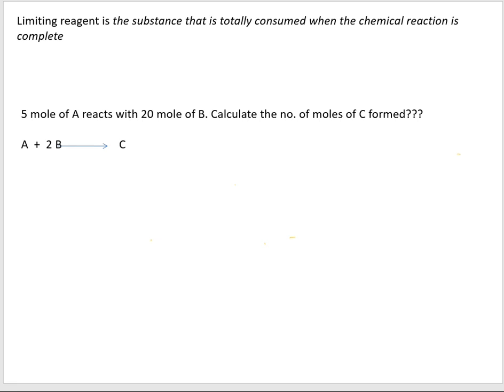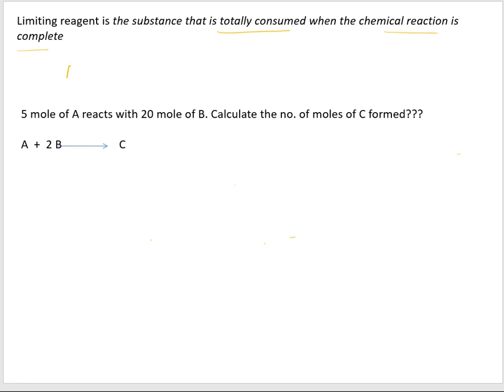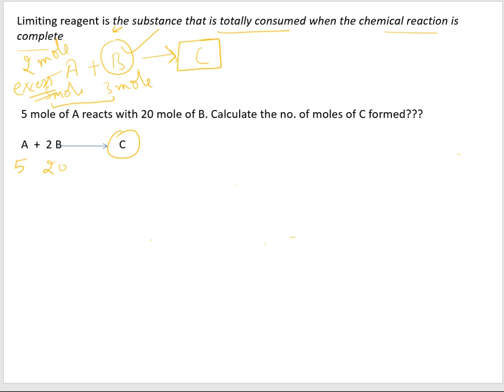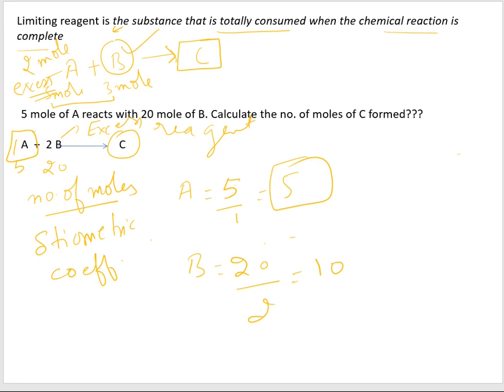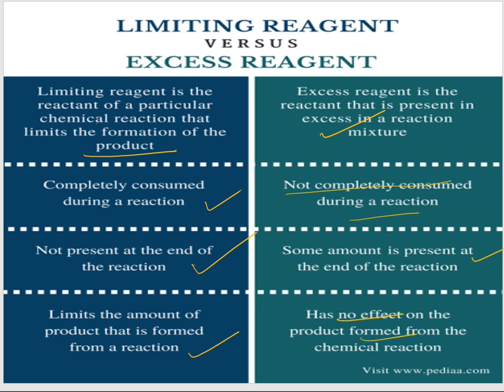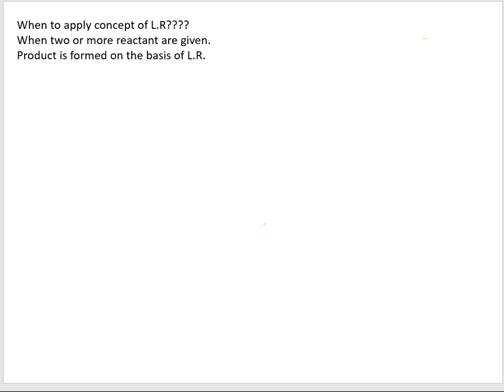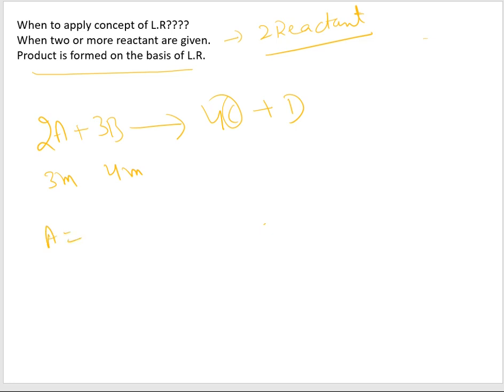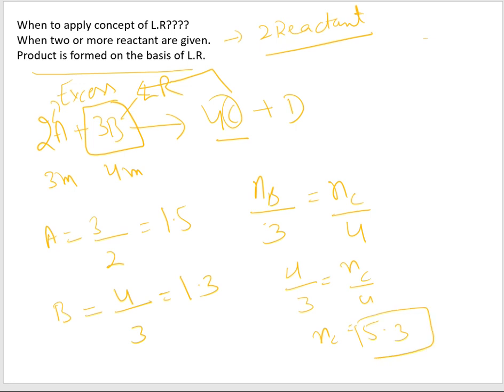Limiting reagent/class 11th/Chemistry/Short tricks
1. Prepare for NEET and JEE exams with our Class 11th revision materials, including in-depth coverage of limiting reagent concepts.
2. Access comprehensive Class 11th revision resources for NEET and JEE exams, featuring detailed explanations of limiting reagent principles.
3. Enhance your NEET and JEE exam preparation with our Class 11th revision content, offering thorough explanations of limiting reagent topics.